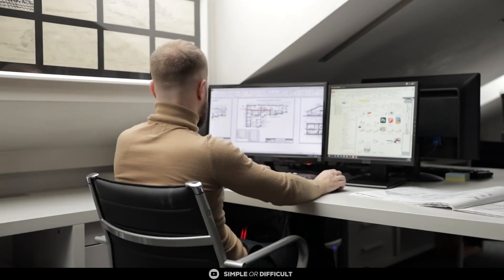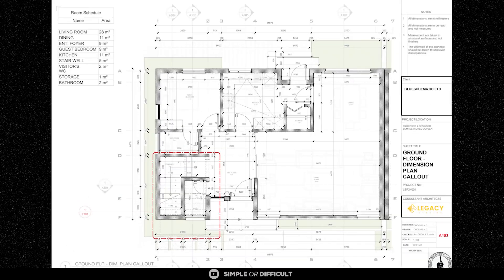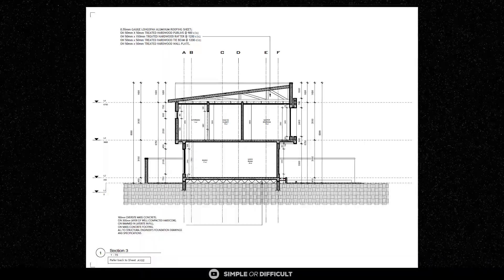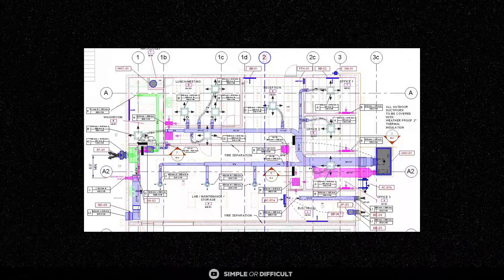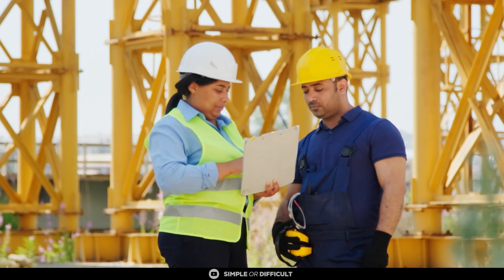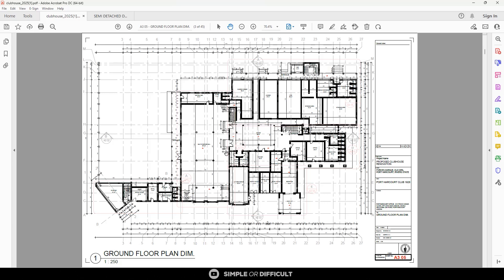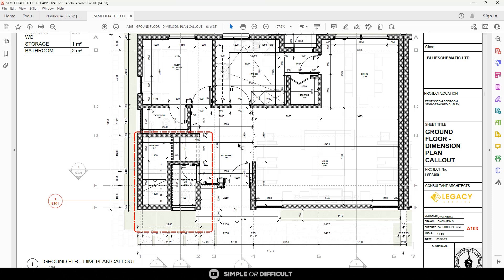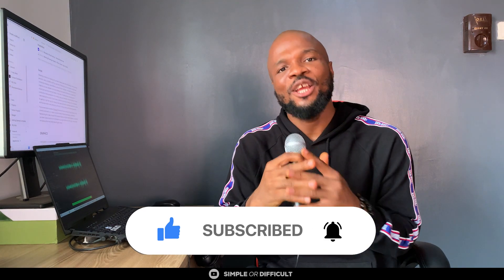I spent 7+ years doing Construction Drawings— here are lessons I wish I had learned sooner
Are you eager to master the art of architectural construction drawings but don't know where to start? Whether you're a complete beginner or looking to refine your existing skills, this video is tailored just for you. With over 7 years of hands-on experience, I've distilled my knowledge into a comprehensive three-part framework designed to guide you step-by-step through the process of creating precise and professional construction drawings.

In this tutorial, you'll discover:

Fundamental Principles: Understand the core concepts that underpin effective architectural drawings, ensuring you build a strong foundation.

Practical Techniques: Learn actionable methods and insider tips that professionals use to produce clear and accurate plans.

Advanced Insights: Gain deeper knowledge to elevate your drawings, making them both functional and aesthetically pleasing.

By the end of this video, you'll have a solid grasp of the architectural construction drawing process, empowering you to bring your designs to life with confidence and precision.

Don't miss out on this opportunity to enhance your architectural skills. Hit the play button now and embark on your journey to becoming proficient in construction drawings!

💬 Drop a comment with your questions—I reply to EVERYONE!

Let’s level up your architectural drawing skills—hit play now! 🎬